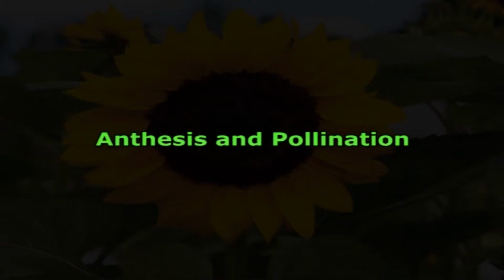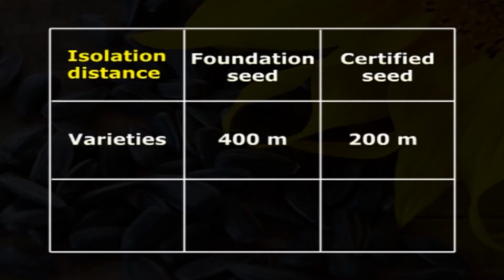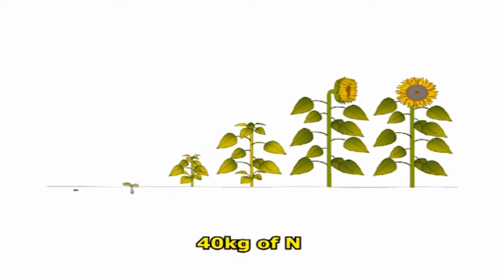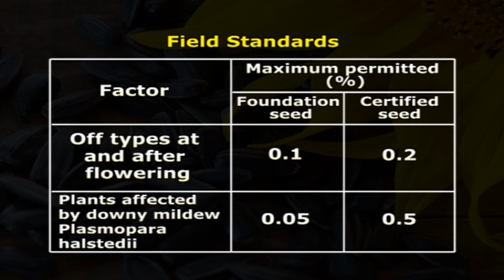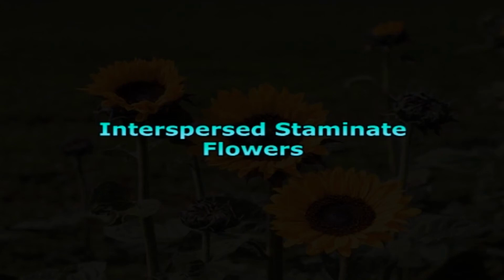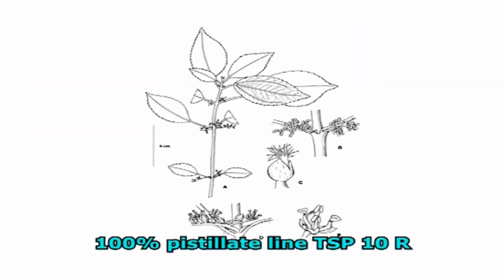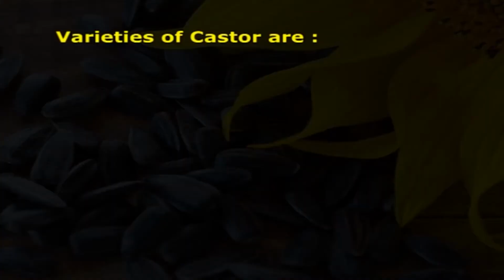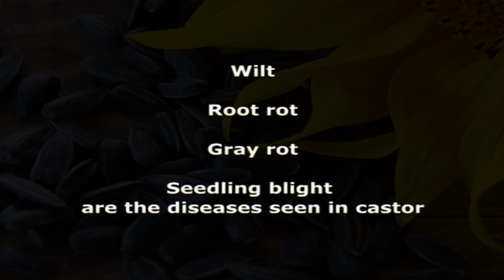Module 15 - Seed Production in Sunflower Varieties and Hybrids